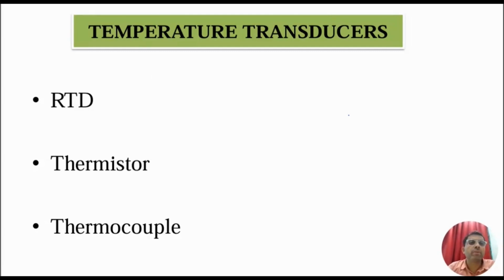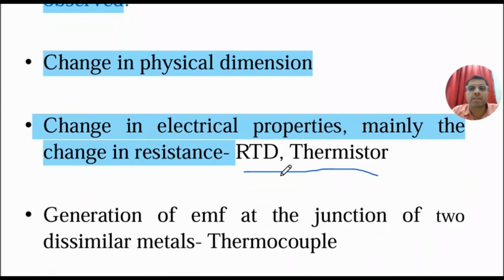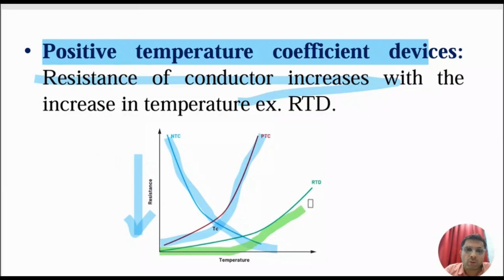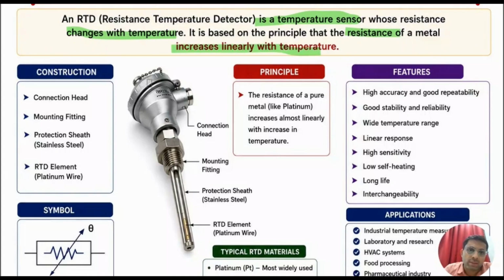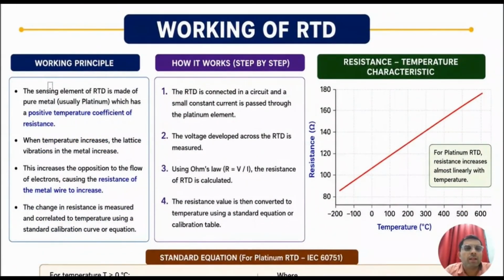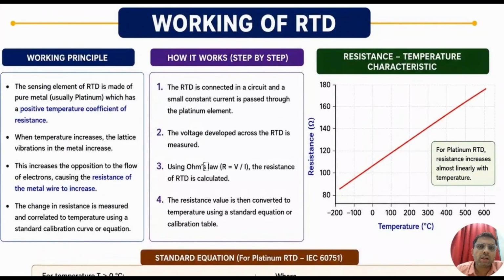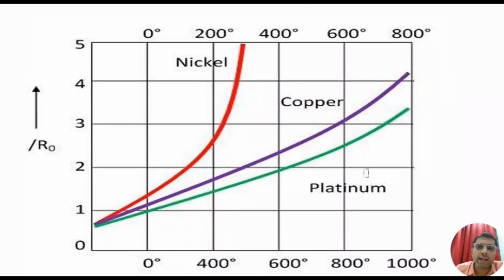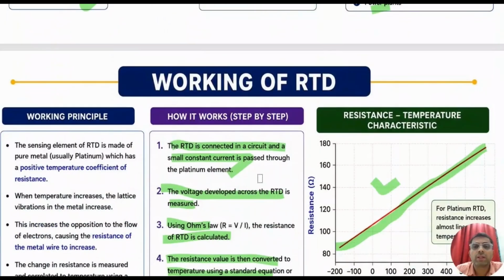RTD (Resistance Temperature Detector) Explained | Construction, Working & Applications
Master the concept of RTD (Resistance Temperature Detector) with this complete lecture. Perfect for Diploma, B.Tech, BE, and competitive exam preparation.

✅ In this video:

Introduction to RTD
Construction
Working Principle
PT100 Sensor
Resistance vs Temperature Graph
Advantages & Disadvantages
Applications